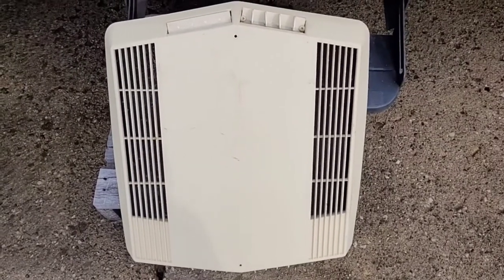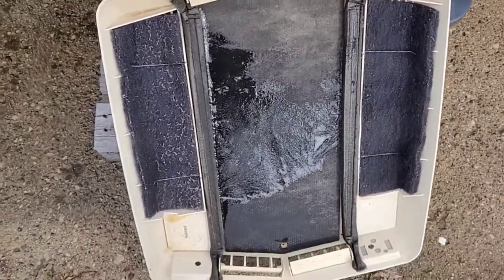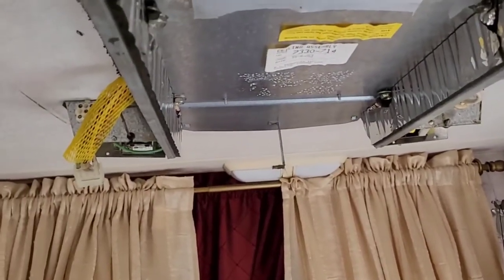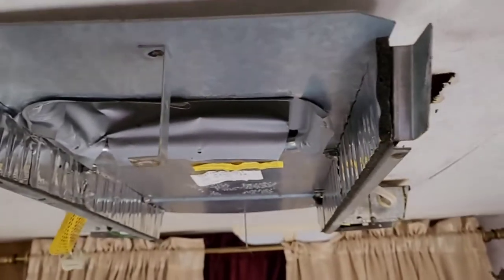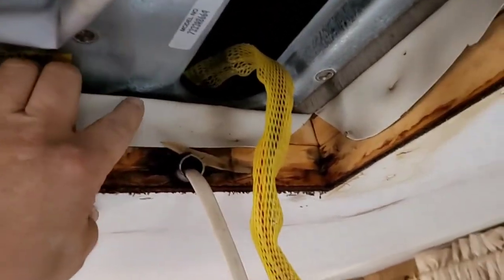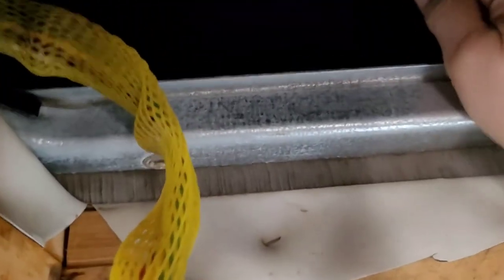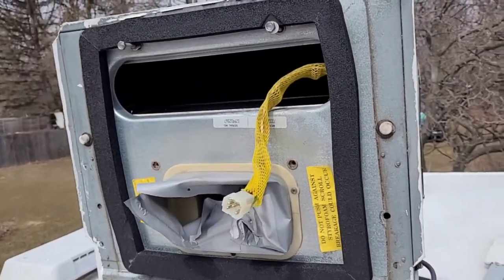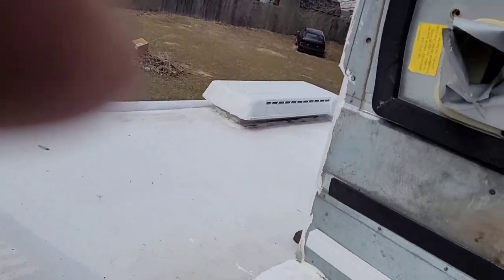A/C LEAKING REPLACING MY RV/AC GASKET. Not as bad as I thought.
RV/ AC/ GASKET REPLACEMENT. RV/AC LEAKING, CHANGING RV AC GASKET. AC LEAKING,